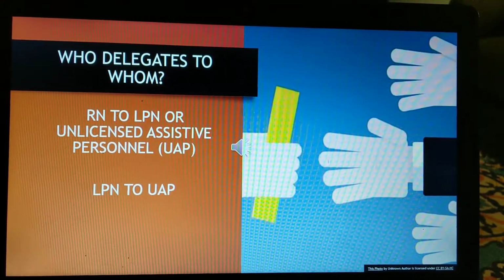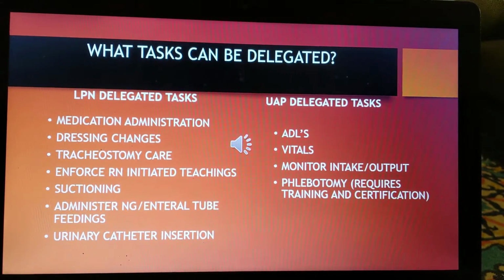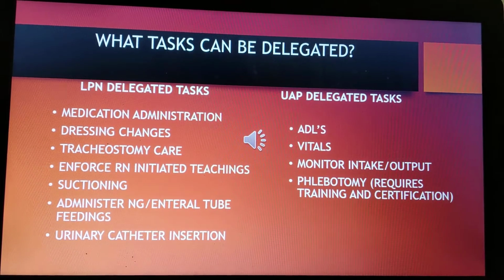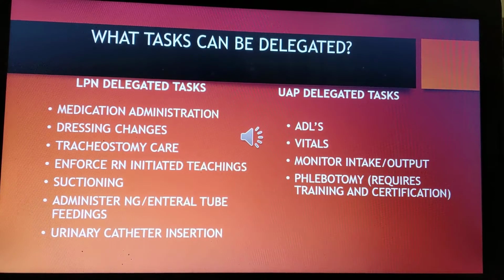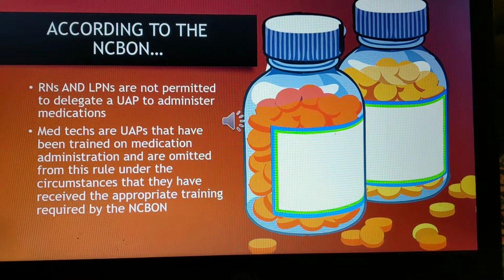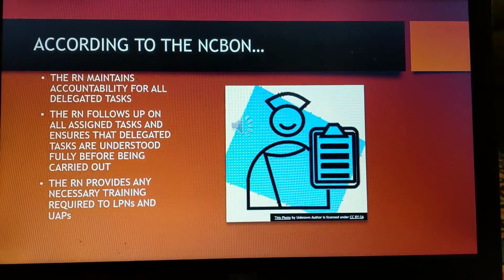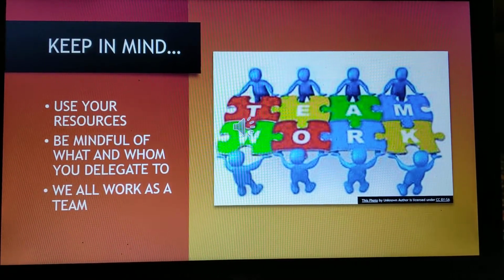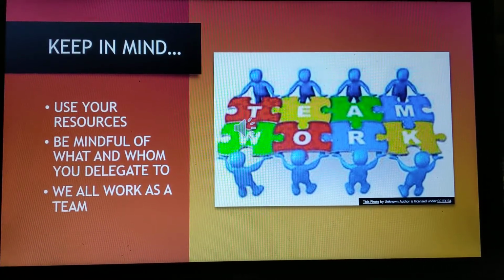Nursing and Delegation